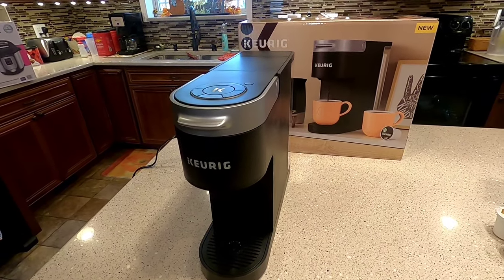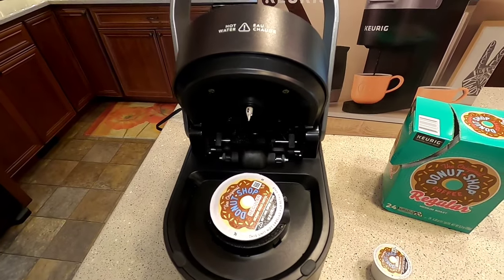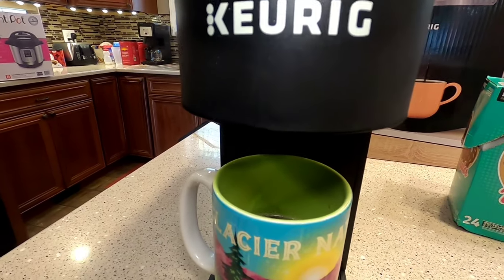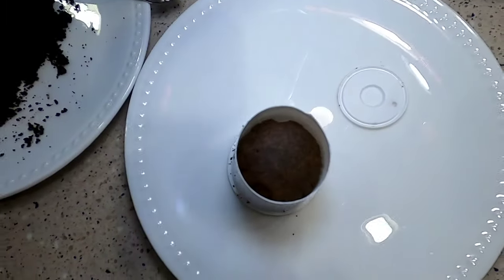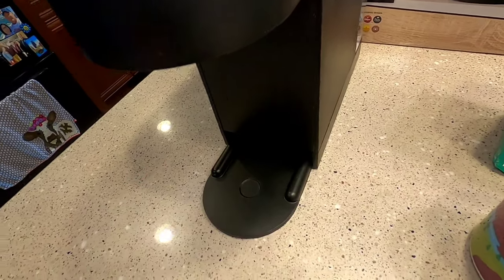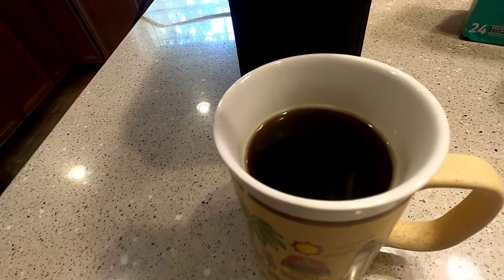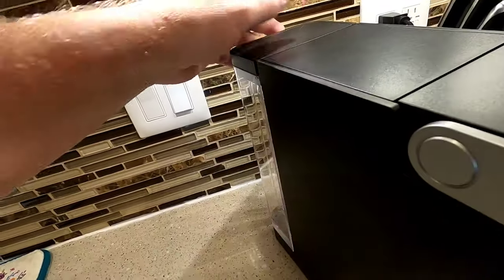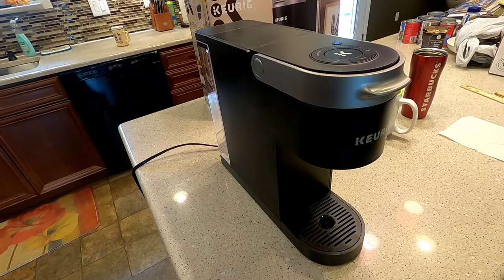Keurig K-Slim Single Serve Coffee Maker Review K-Cup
Best Sellers List for Coffee Maker. Keurig K Slim Coffee Maker K Cup Single Coffee cup brewer. see it on Amazon at Walmart

The Original Donut Shop Regular, Keurig Single-Serve K-Cup Pods, on Amazon.